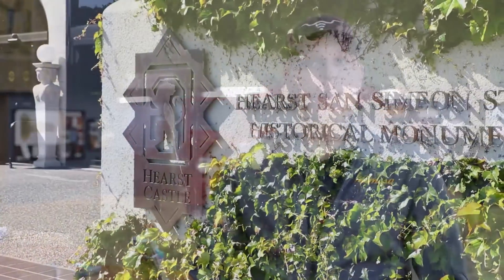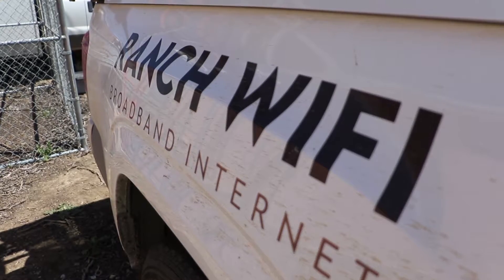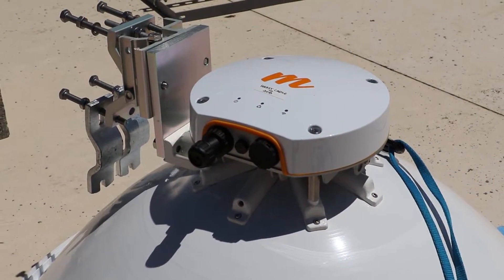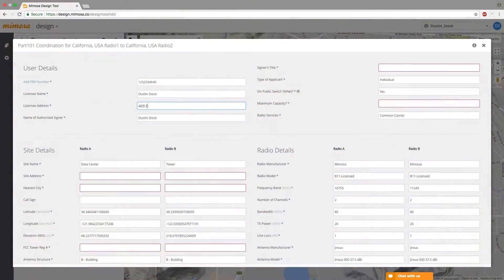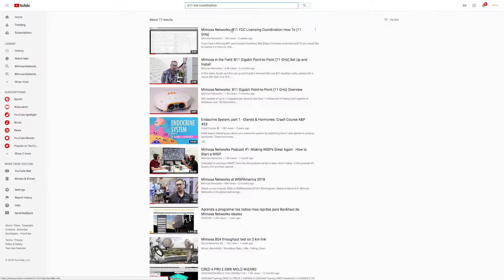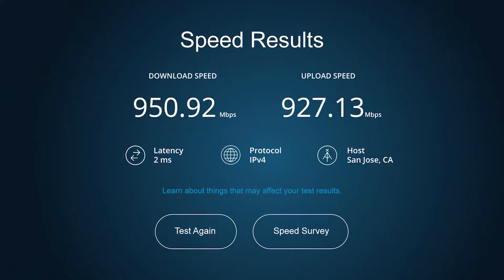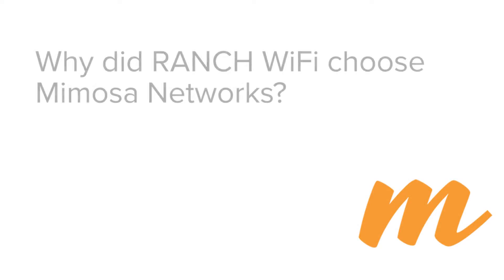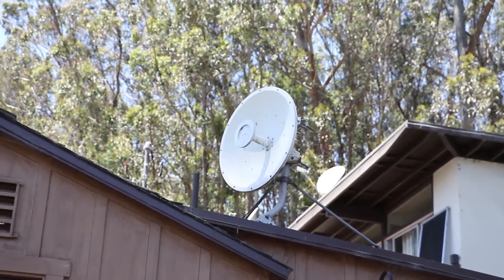Mimosa Networks Customer: RANCH WiFi and Hearst Castle - B11 Link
RANCH WiFi is the main internet provider for the Hearst Castle in San Simeon, CA. To increase throughput and bandwidth, they installed a B11 link going 11.1 miles to a tower with fiber. RANCH WiFi provides high speed internet access for the rural fringe of San Luis Obispo County including rural Cayucos, Cambria, San Simeon, Oak Shores, Running Deer Ranch and areas around Lake Nacimiento. To learn more about the Mimosa B11, please